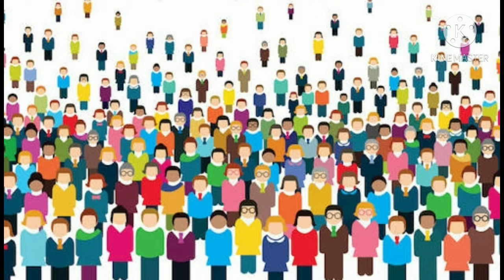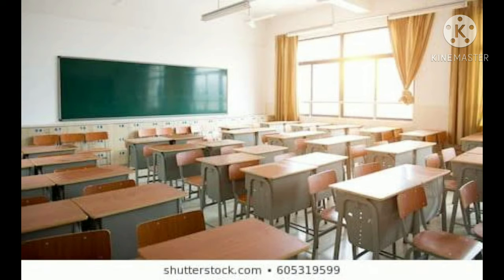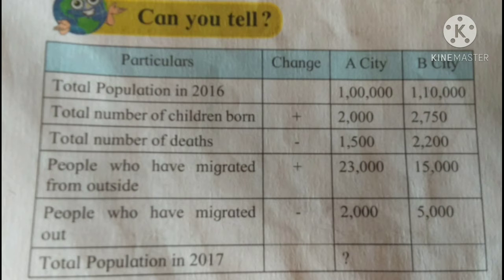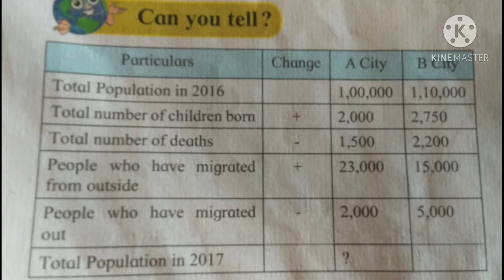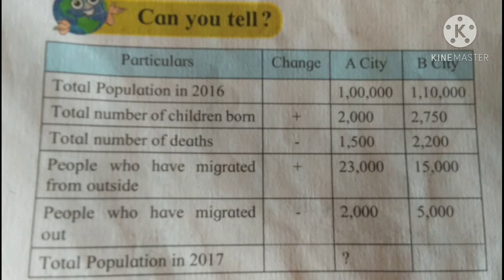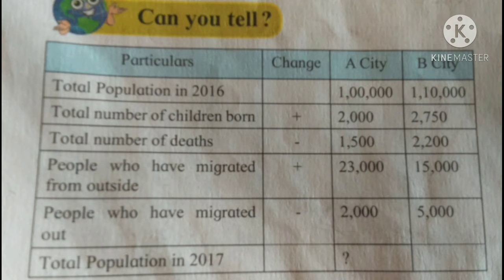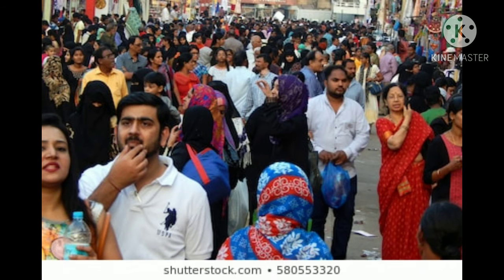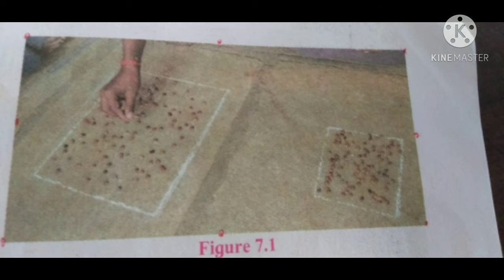January 6, 2021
Std 8th L-7 Population part 1